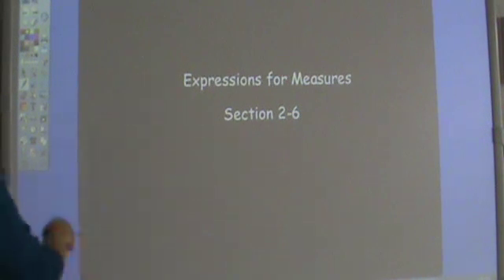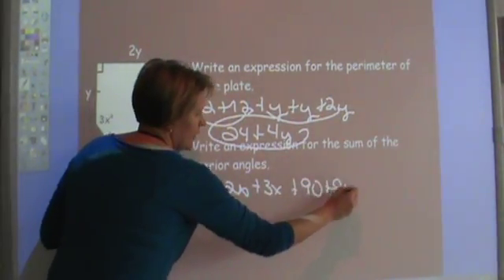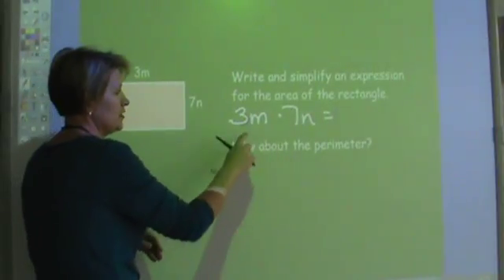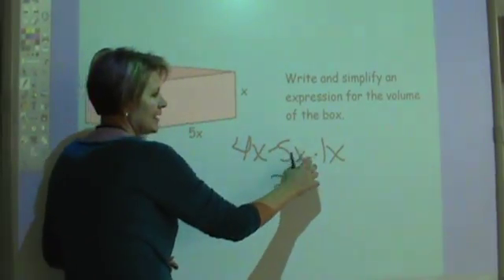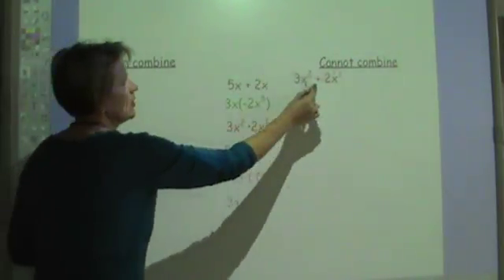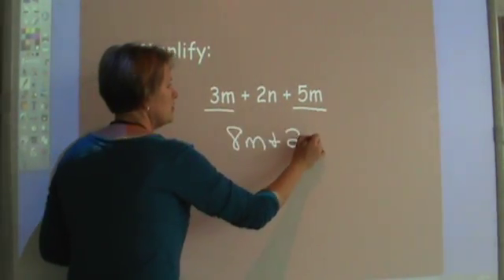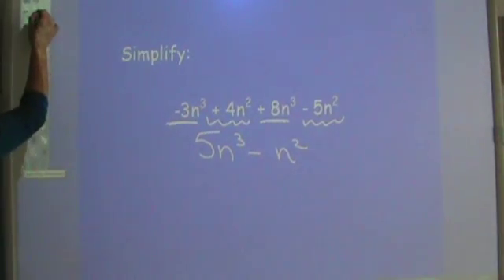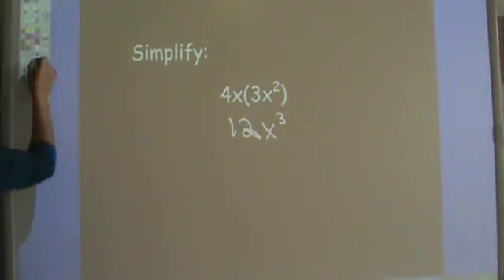2 6 video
Expressions for measures. Combining like terms.